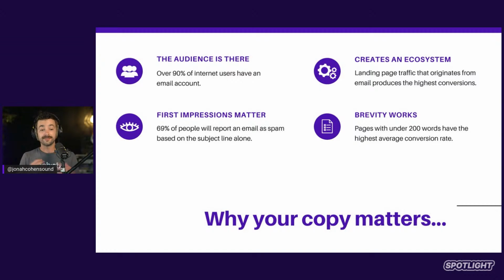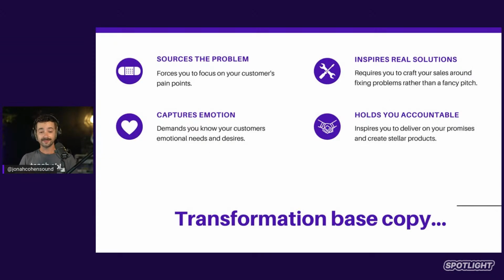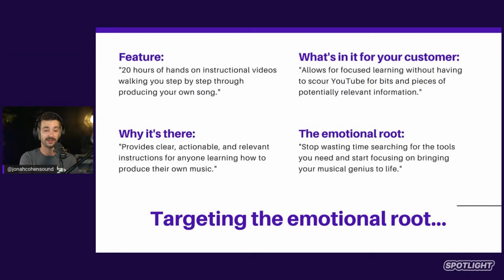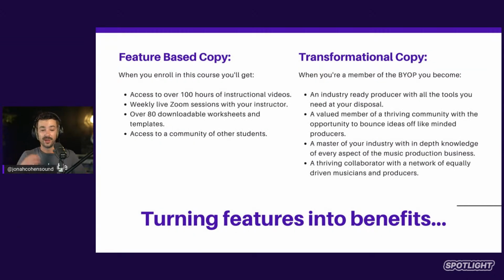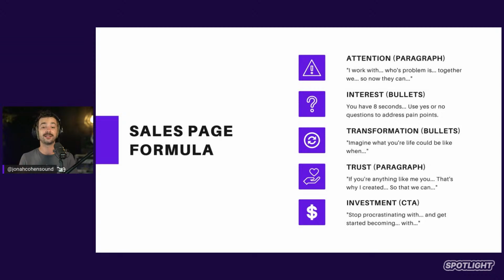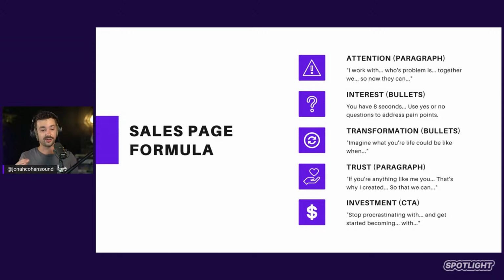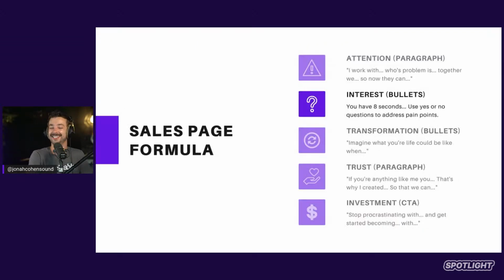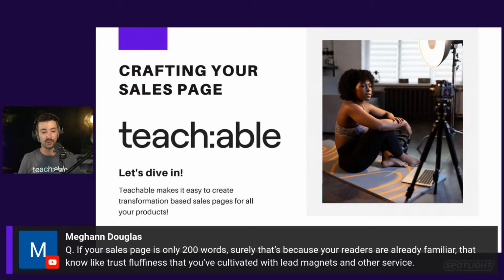The Sales Page Formula That Actually Sells